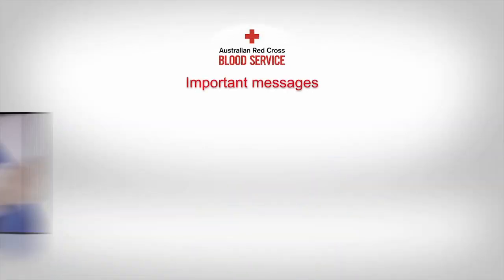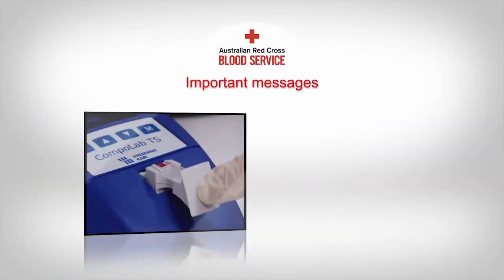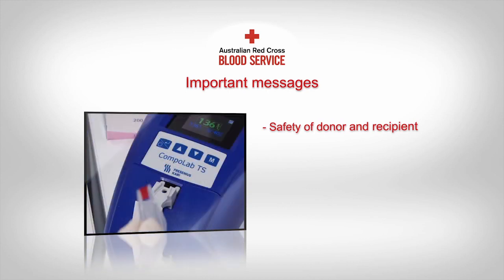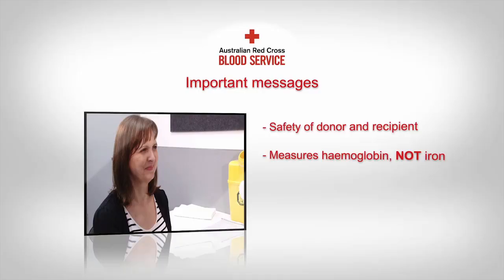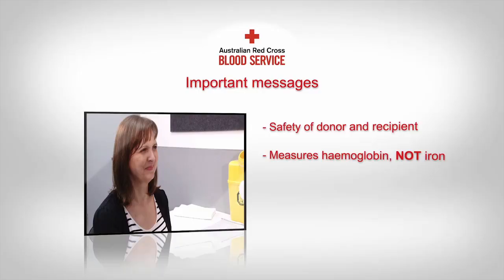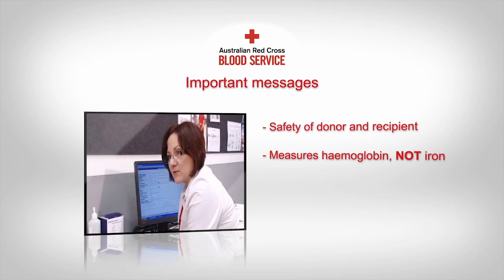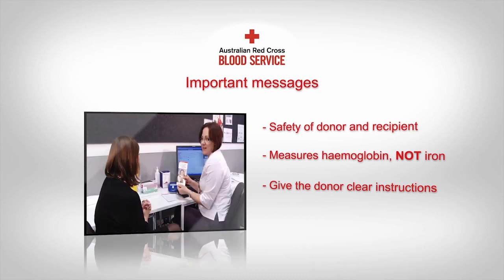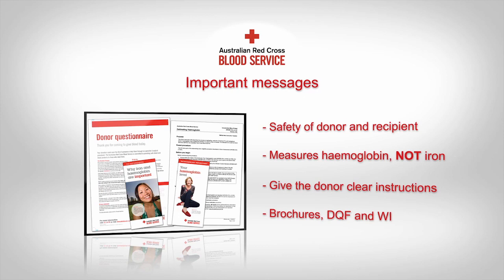Red Cross Training Video 1